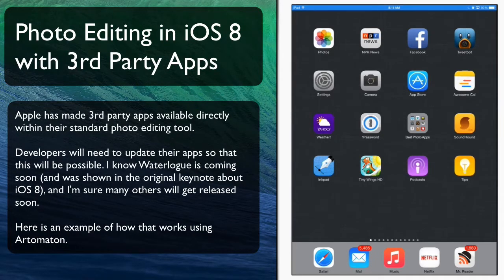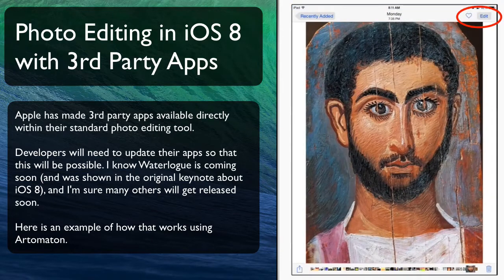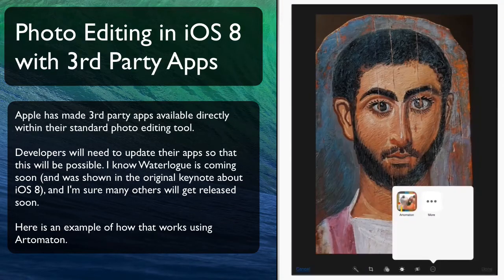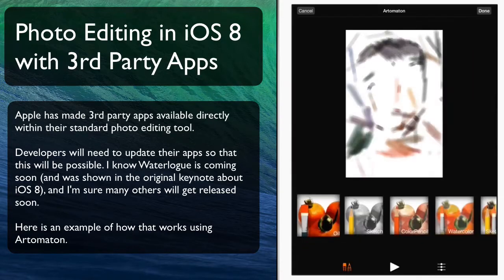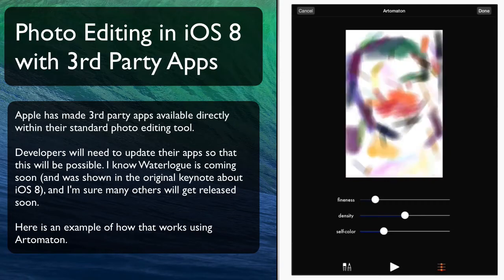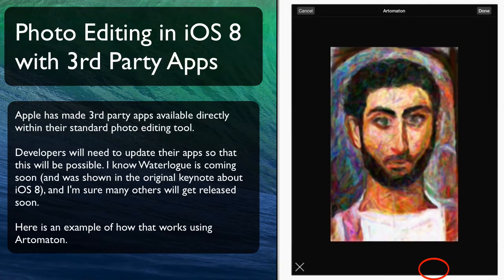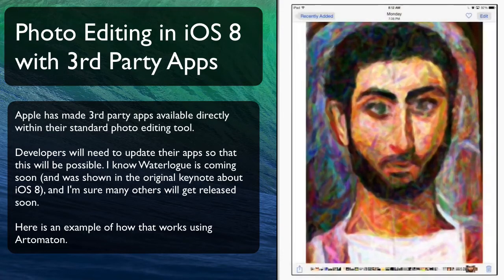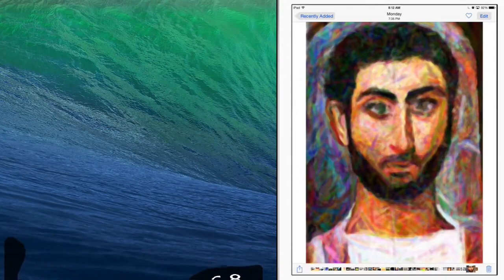iOS 8: Using 3rd Party Apps within the Apple Photo Editor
Apple has made 3rd party apps available directly within their standard photo editing tool.

Developers will need to update their apps so that this will be possible. I know Waterlogue is coming soon (and was shown in the original keynote about iOS 8), and I'm sure many others will get released soon.

Here is an example of how that works using Artomaton on my 3rd generation iPad (the first retina model).